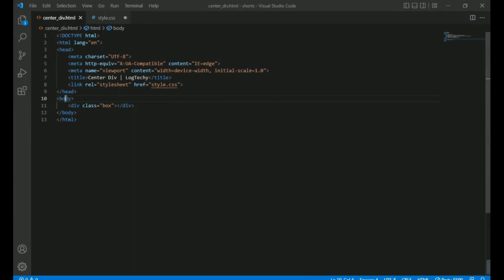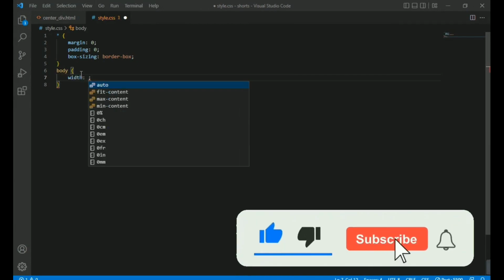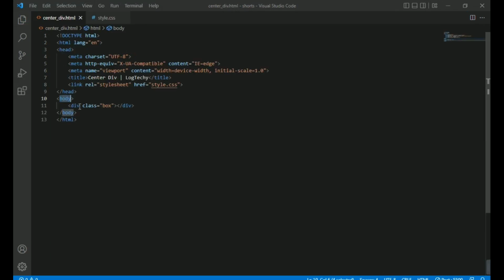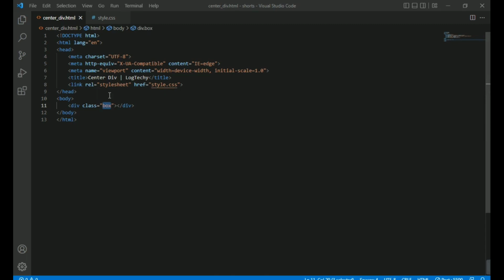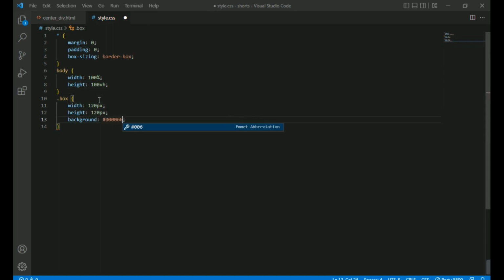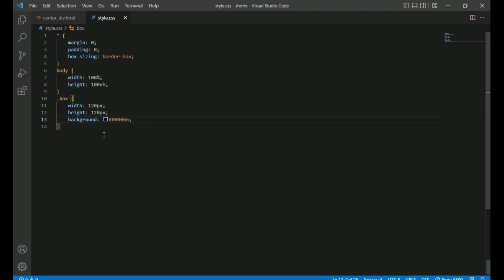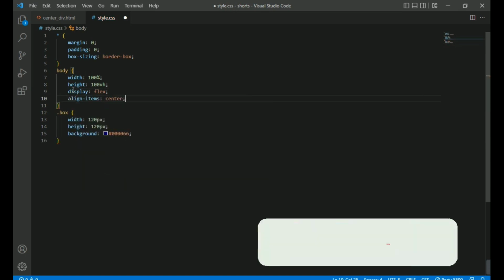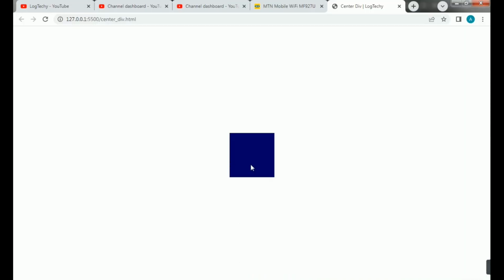How to Center a Div | Center a Div Vertically and Horizontally | CSS FLEXBOX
In this video we will demonstrate how to properly center a div or any element on your web page both vertically and horizontally.